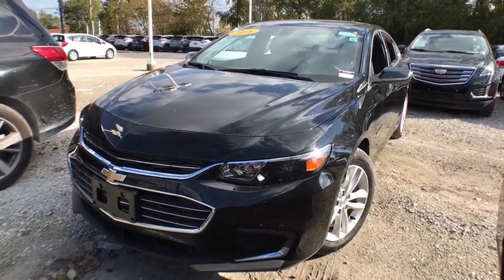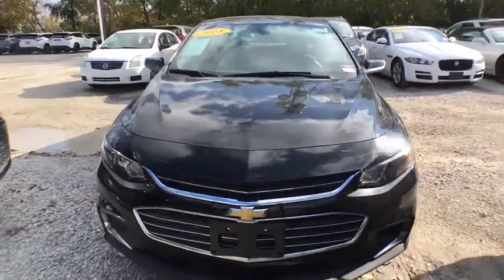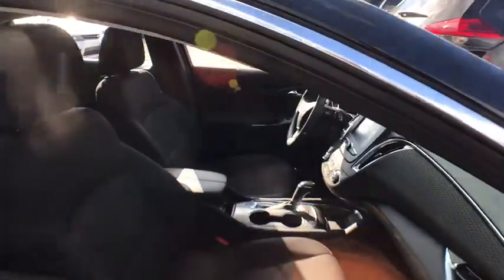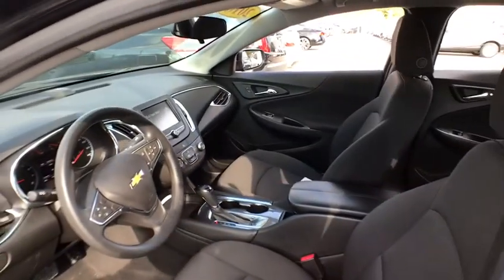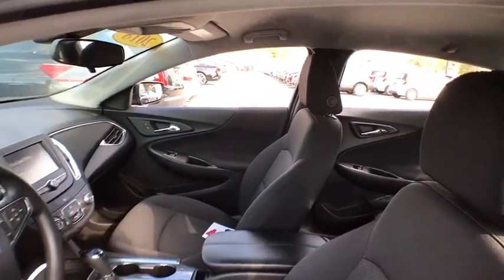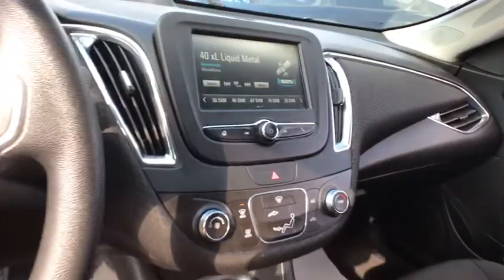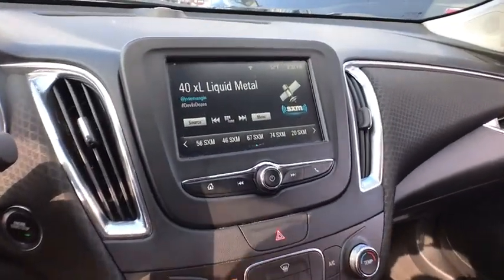2018 Chevrolet Malibu Chicago, Matteson, Oak Lawn, Orland Park, Countryside IL P11247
Mosaic Black Metallic [LISTING TYPE] 2018 Chevrolet Malibu available in Chicago, Illinois at Western Ave Nissan. Servicing the Matteson, Oak Lawn, Orland Park, Countryside IL area.

Scores 36 Highway MPG and 27 City MPG! This Chevrolet Malibu delivers a Turbocharged Gas I4 1.5L/91 engine powering this Automatic transmission. WHEELS, 17 (43.2 CM) ALUMINUM (STD), TRANSMISSION, 6-SPEED AUTOMATIC (STD), TIRES, P225/55R17 ALL-SEASON, BLACKWALL.*This Chevrolet Malibu Comes Equipped with These Options *SEATS, FRONT BUCKET (STD), MOSAIC BLACK METALLIC, LT PREFERRED EQUIPMENT GROUP Includes Standard Equipment, LICENSE PLATE BRACKET, FRONT, JET BLACK, PREMIUM CLOTH SEAT TRIM, ENGINE, 1.5L TURBO DOHC 4-CYLINDER DI with Variable Valve Timing (VVT) (160 hp [119.3 kW] @ 5700 rpm, 184 lb-ft torque [248.4 N-m] @ 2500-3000 rpm) (STD), AUDIO SYSTEM, CHEVROLET MYLINK RADIO WITH 7 DIAGONAL COLOR TOUCH-SCREEN, AM/FM STEREO with seek-and-scan and digital clock, includes Bluetooth streaming audio for music and select phones; featuring Android Auto and Apple CarPlay capability for compatible phone (STD), Windows, power with Express-Down on all, Window, power with driver Express-Up/Down, Wheels, 17 (43.2 cm) aluminum (Built out for 2018MY.).* Visit Us Today *You've earned this- stop by Western Avenue Nissan located at 7410 S Western Ave, Chicago, IL 60636 to make this car yours today!